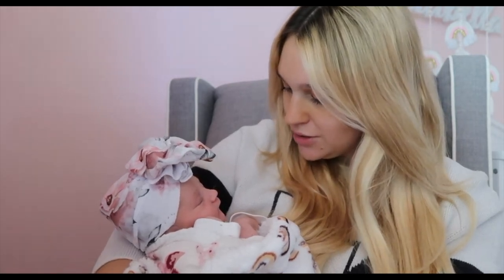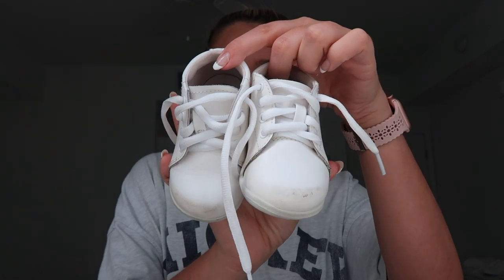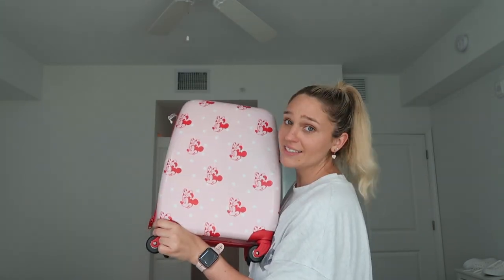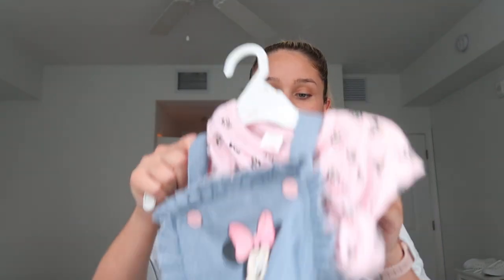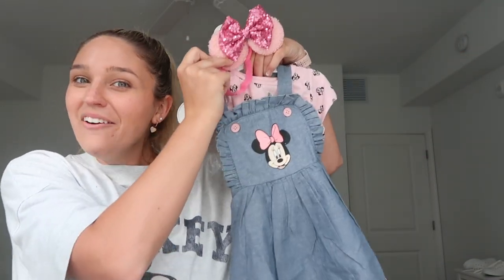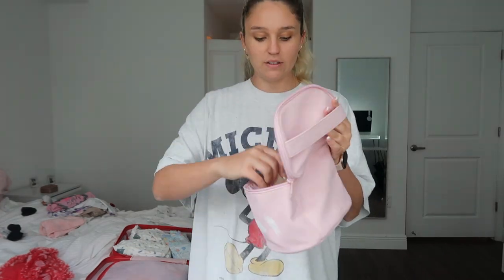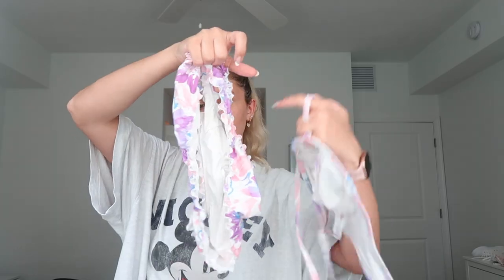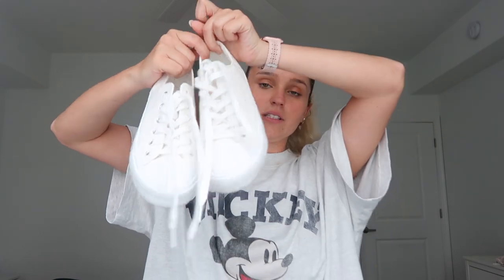Pack with me for Disney World | Natalie Nicole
Hey guys pack with me for our Disney World trip. We are doing a pool day and then flower and garden. Im so excited and can't wait for the vlogs to come!!!  Let me know if you like our outfits:)

Minnie dress